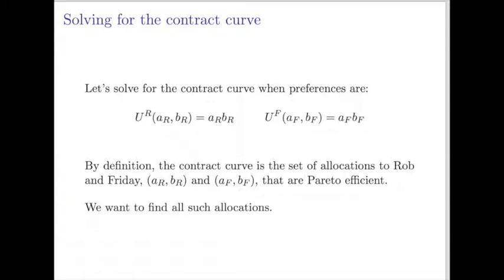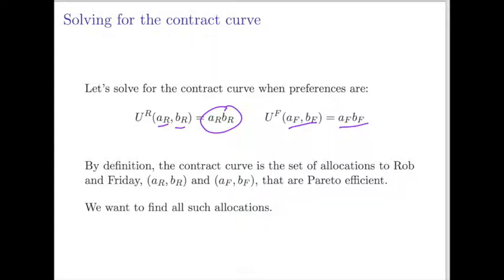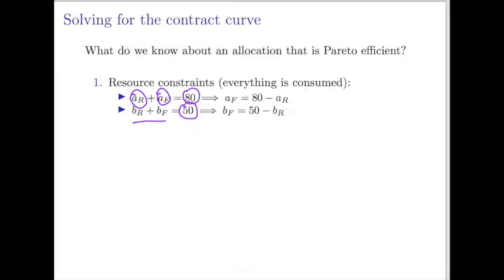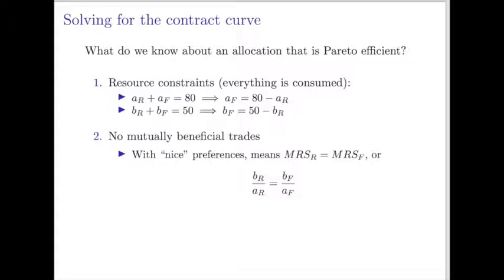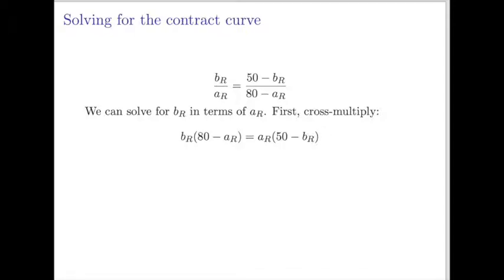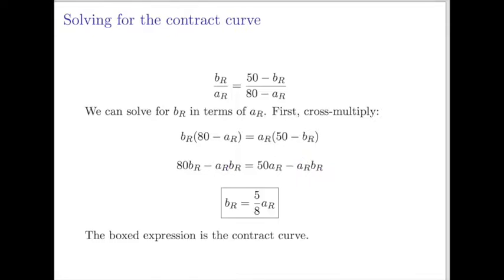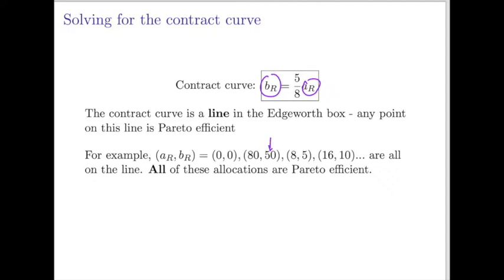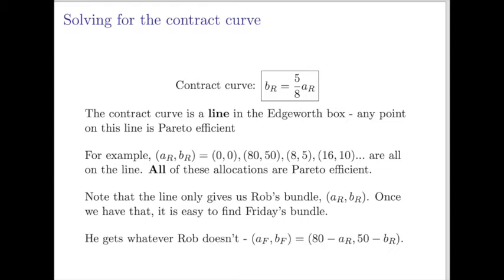7 Solving For the Contract Curve Example